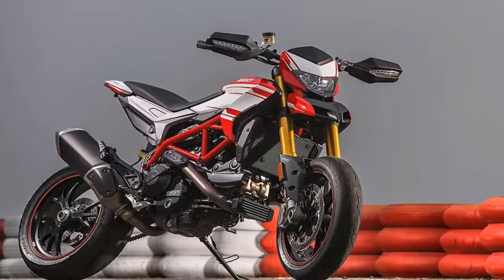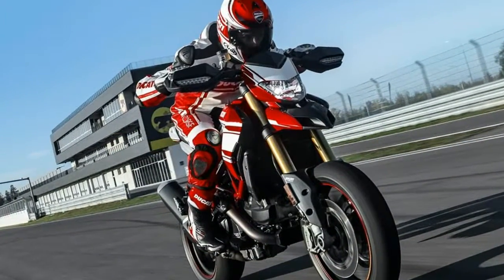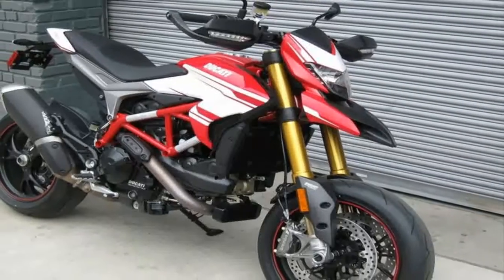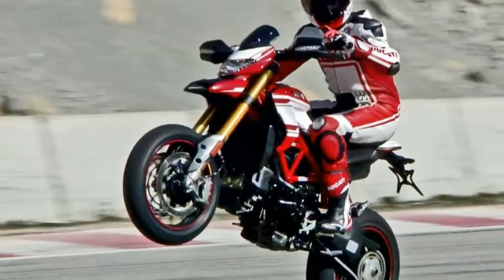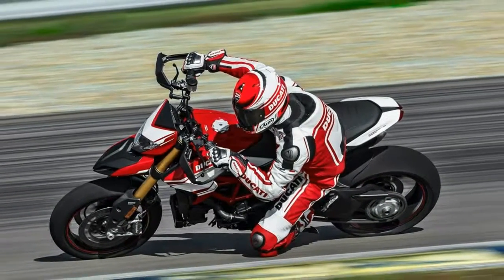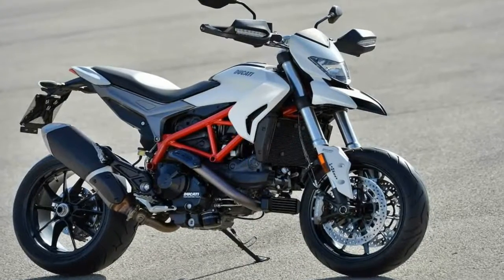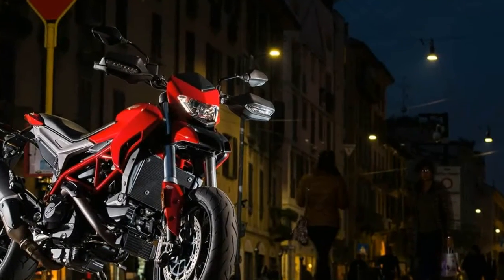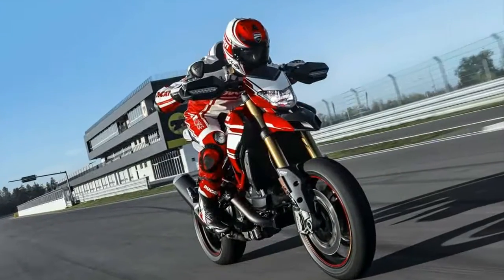Otto Bike l 2018 Ducati Hypermotard 939 Design Overview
I realize I’m probably in the minority, but I never have liked the bird’s beak fairings and this newest Duc is no exception. At the end of the day, it is what it is, and what it is is necessary because the front fender is cut down to a minimum in back, and cut away entirely up front leaving nothing to control the up-and-forward fling from the front wheel.

██████ GET DAILY UPDATES! NOW! ██████